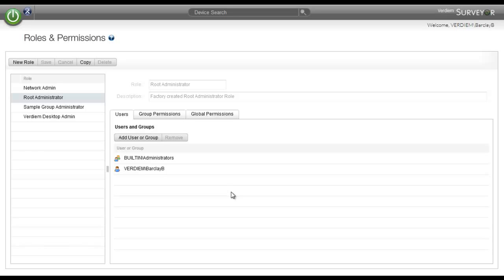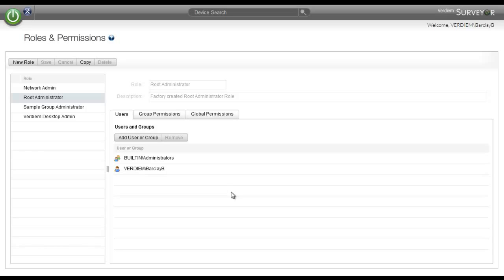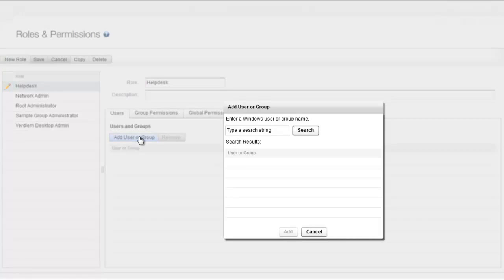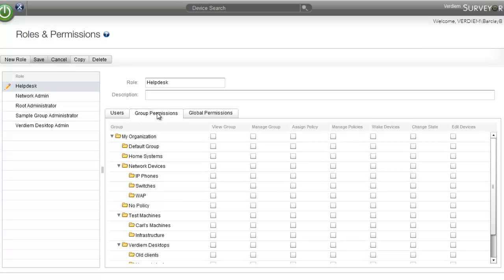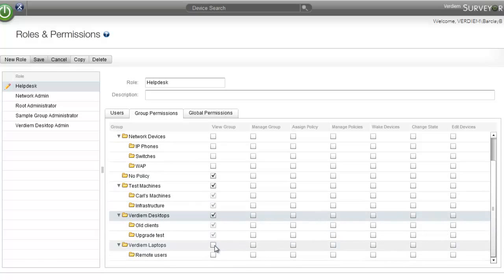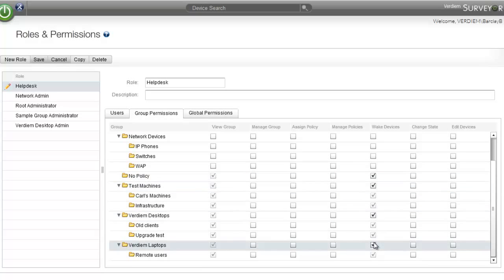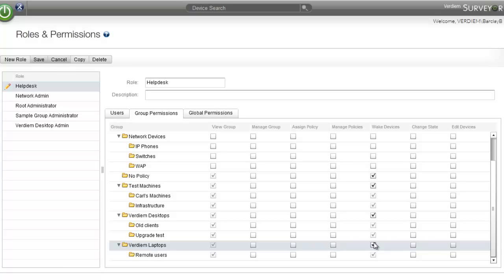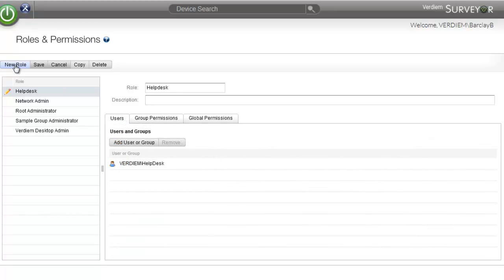Roles and Permissions Part 4 - Verdiem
Part 4- Our resident expert Barclay Bicksler takes us on another dive deep into Surveyor 6. In this video series we learn how to set roles and permissions for users and groups.